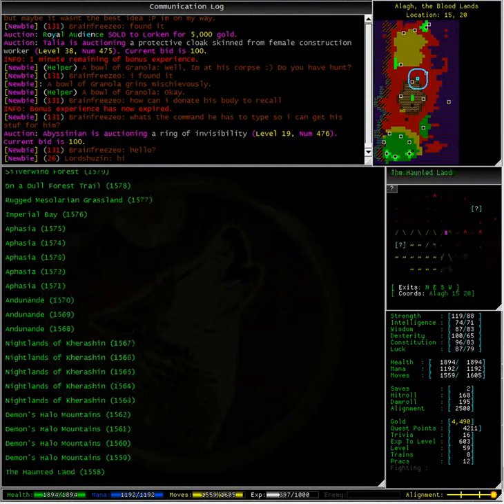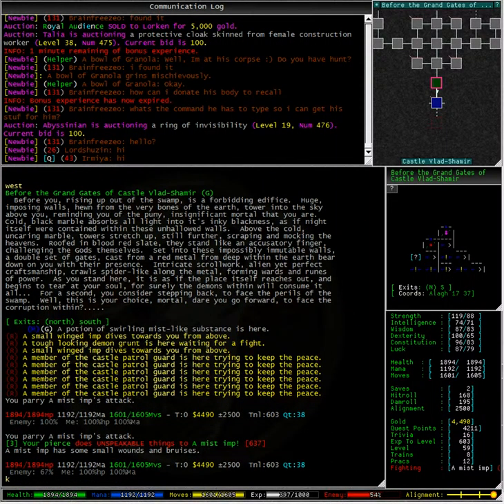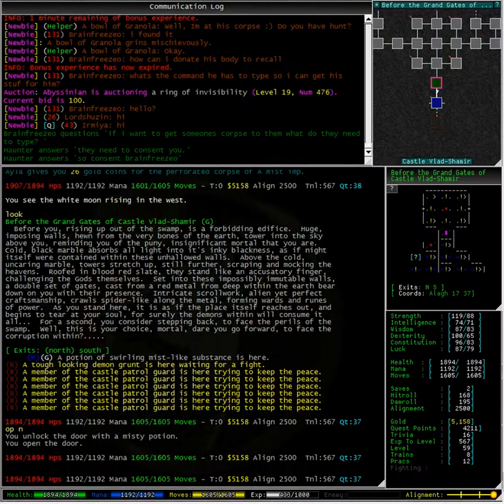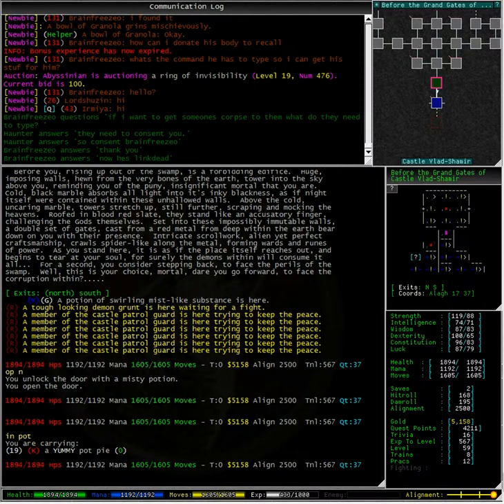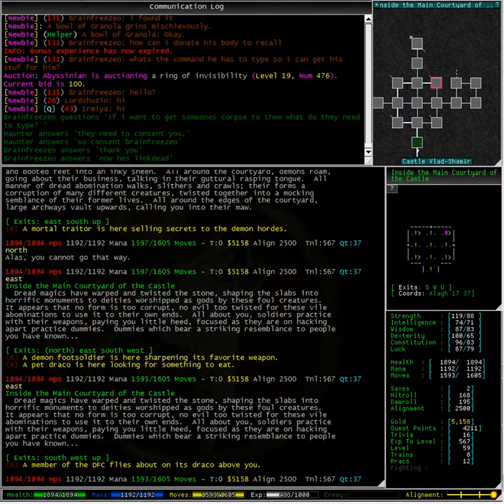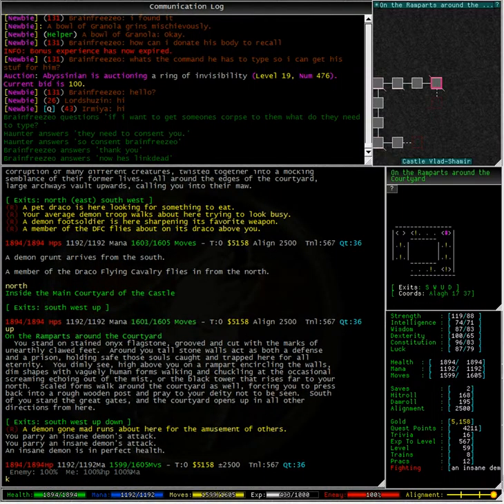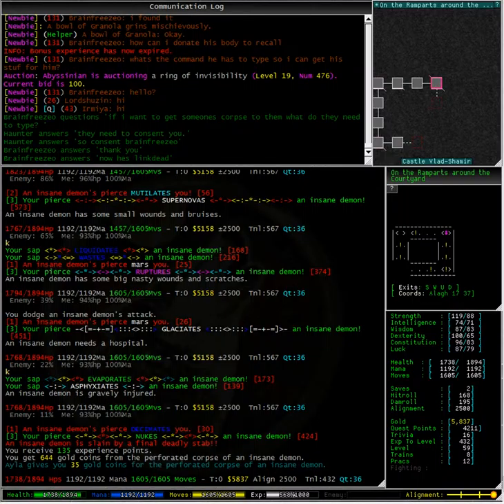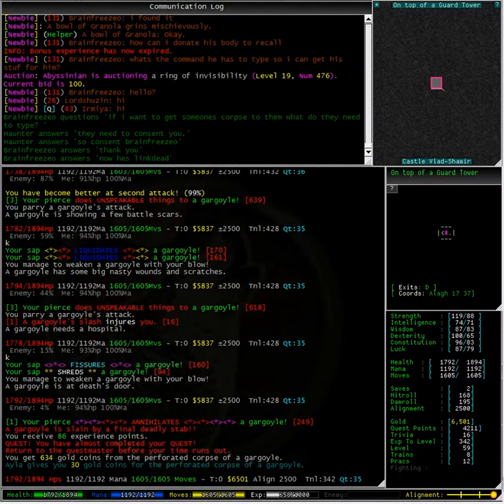Questing - Visiting Castle Vlad-Shamir to kill a gargoyle in Aardwolf MUD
This video is a short tutorial on questing in Aardwolf MUD. In this video we take a closer look at how to get into the Castle in Vlad-Shamir.